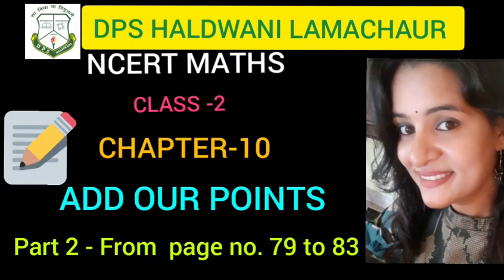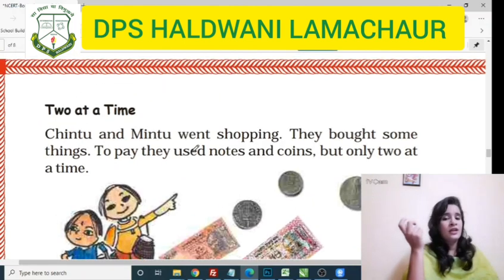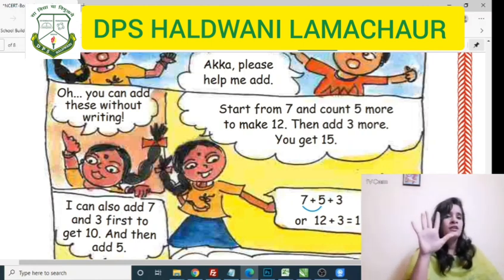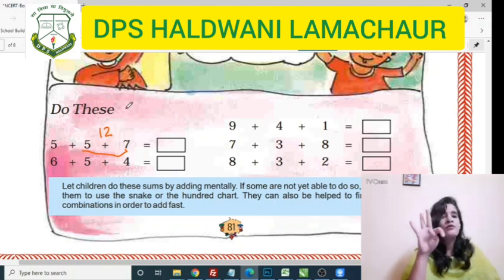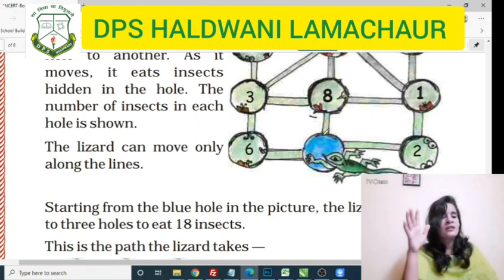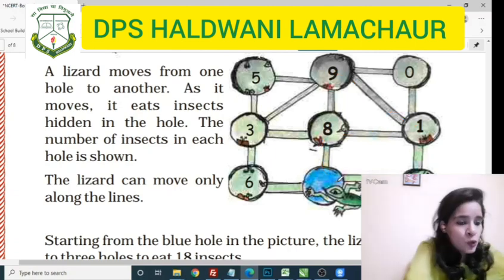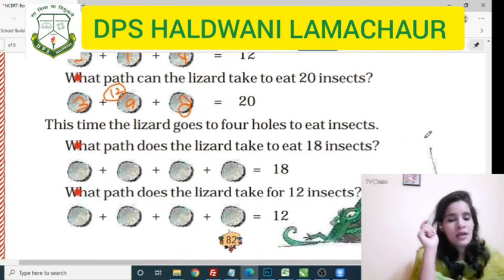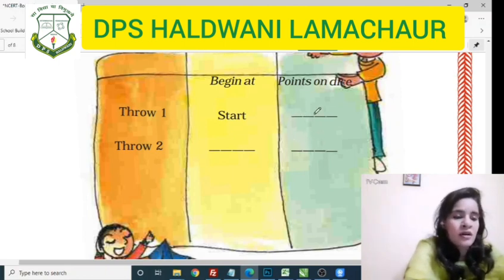SOLVE NCERT MATHS CLASS-2 CHAPTER 10#ADD OUR POINTS PART 2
Through  this video  students  will be able  to solve all book exercises  and they will learn  fun games too.